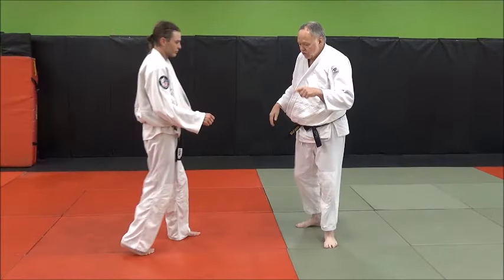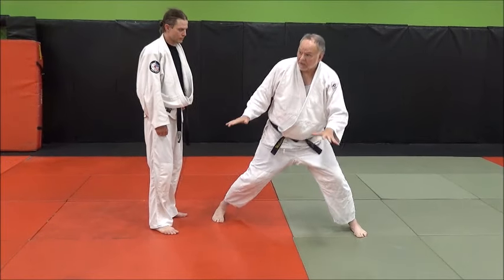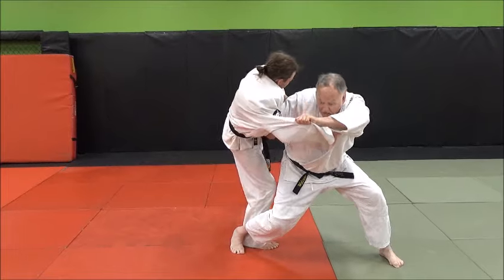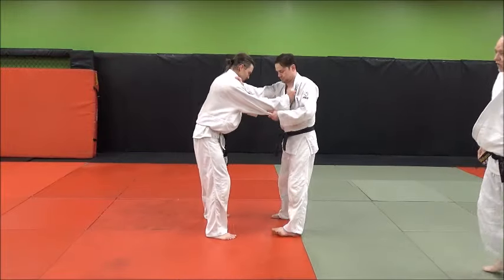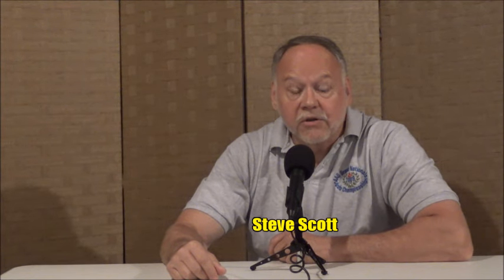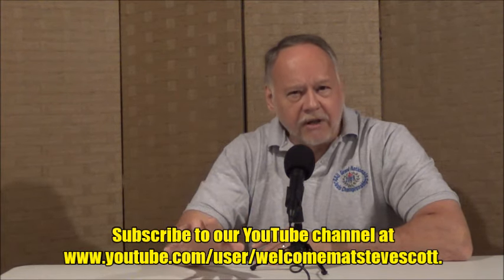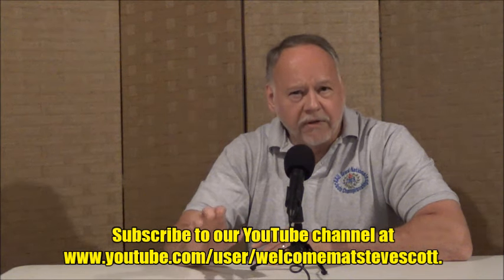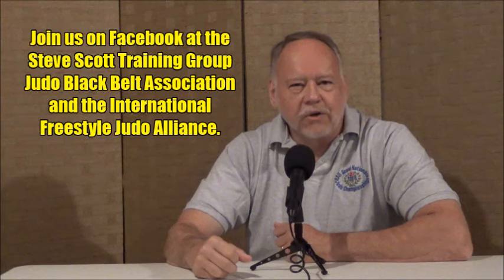TAI OTOSHI ANALYSIS FIRST EPISODE AND INTRODUCTION